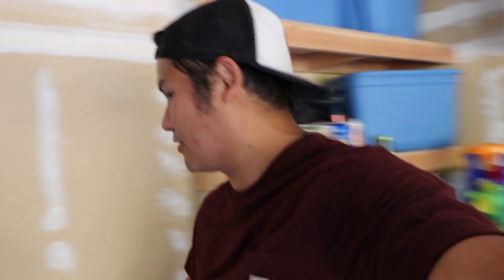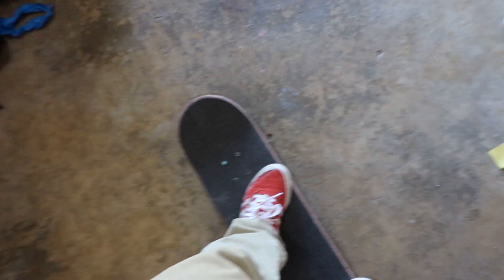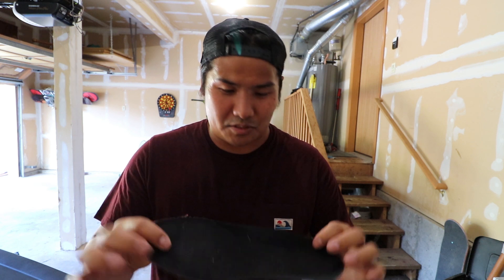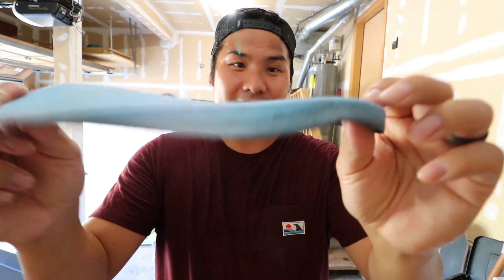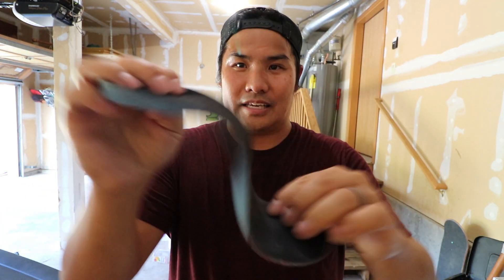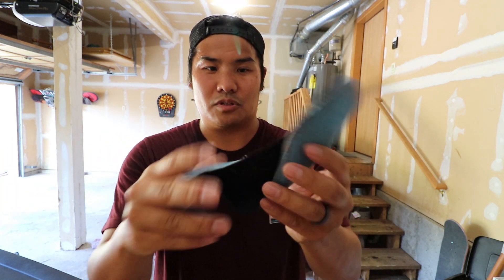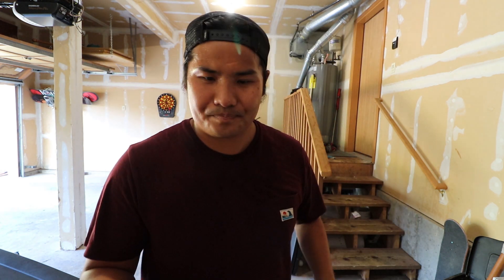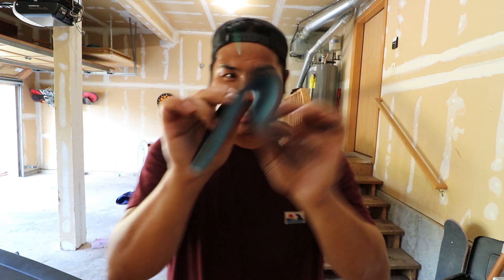Foot Print Insoles Gamechangers "Dakota Servold"- UNBOXING/SETUP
*reviewed*
My door was slightly open when I looked back on the footage so I'm sure it was just air pressure changing that made my door open. IT WAS NOT A GHOST!!

I can't believe I landed that 360 Flip right as my timer went *DING*

I hope this helps you shredders out there!

-Stay Grinding